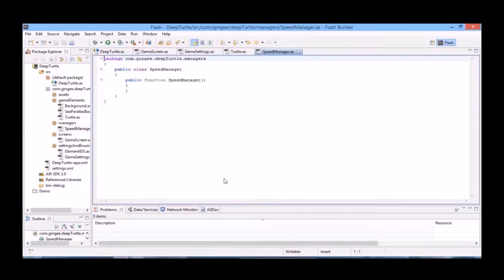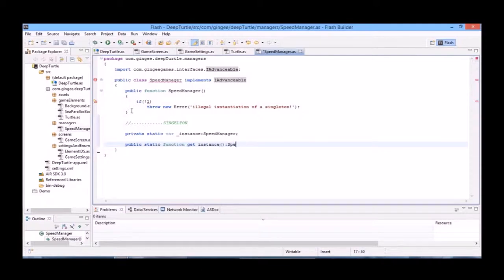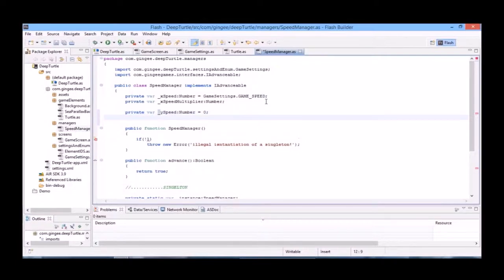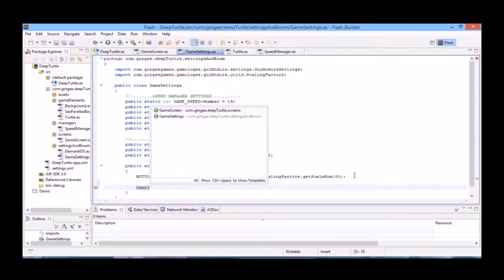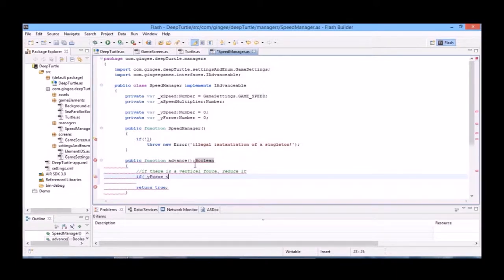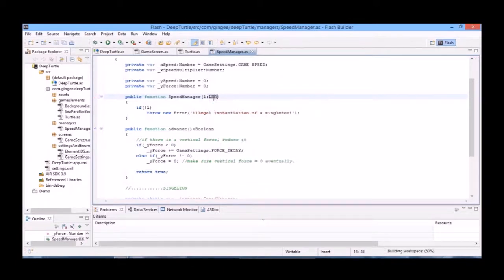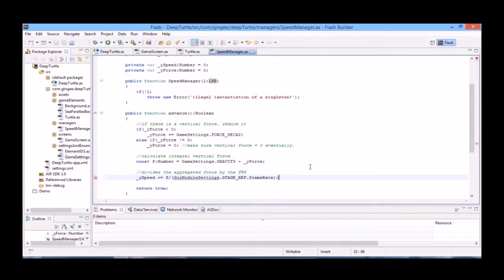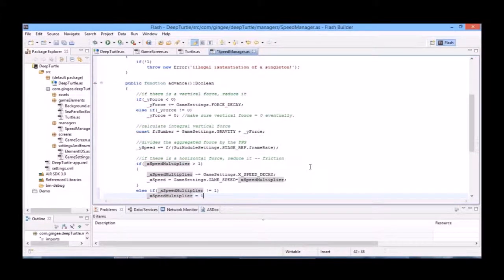SDK Tutorial 10 - Speed Manager Part 1